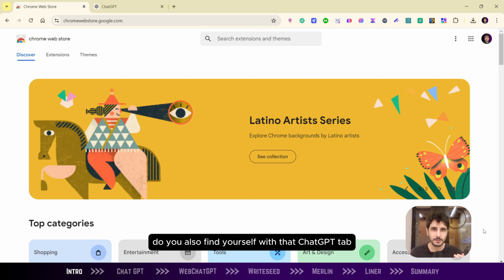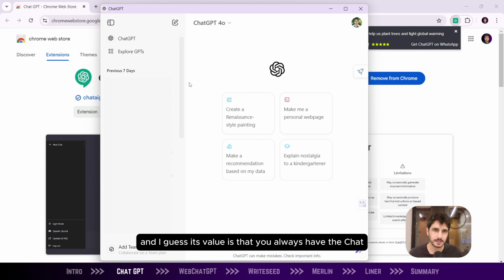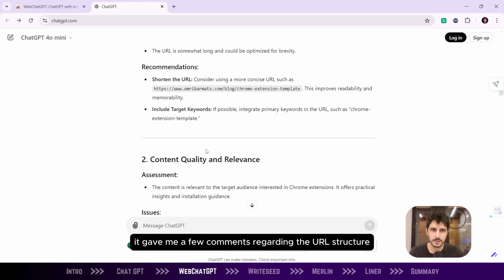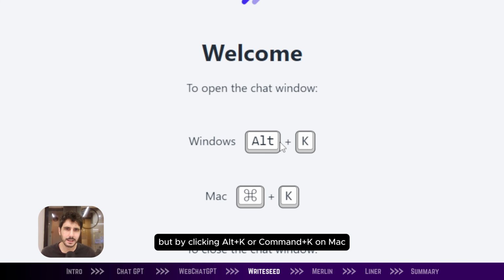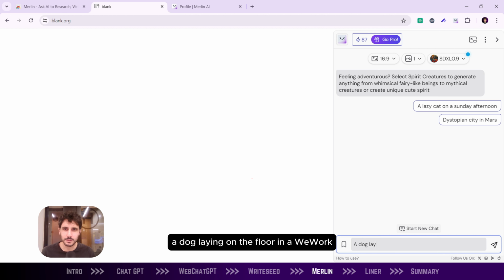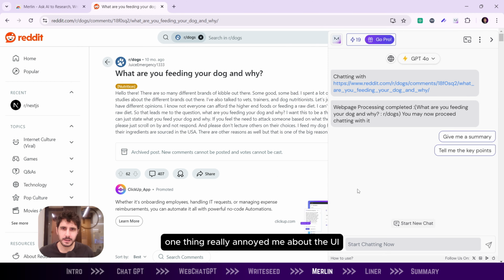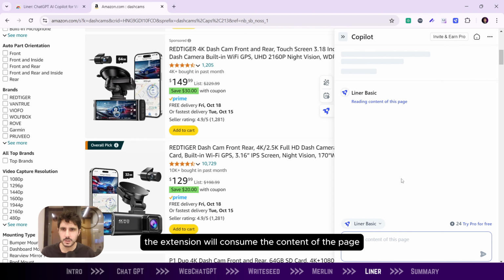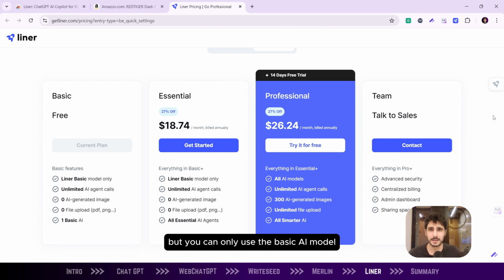Top 5 ChatGPT Chrome Extensions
My five favorite AI assistant chrome extensions after trying 16 of them.

0:00 Intro
0:25 ChatGPT
1:16 WebChatGPT
2:46 Writeseed
3:44 Merlin
5:39 Liner
7:50 Summary